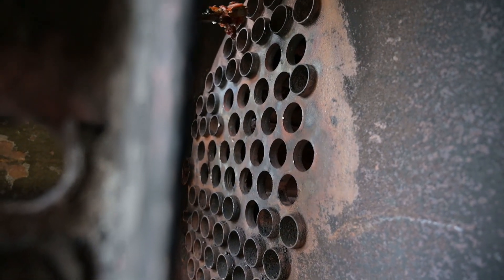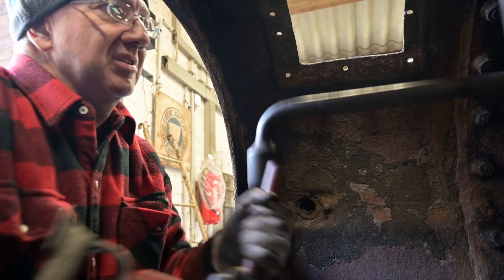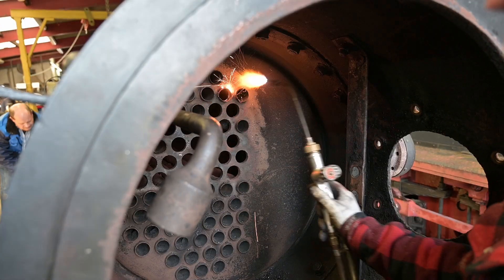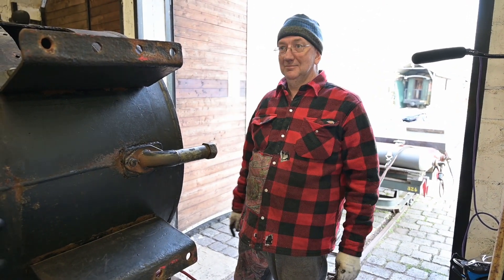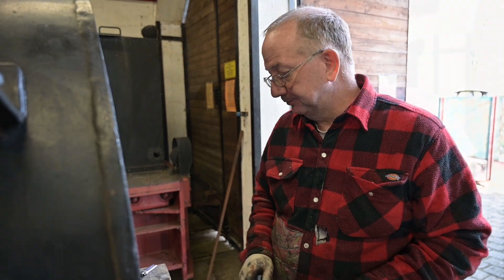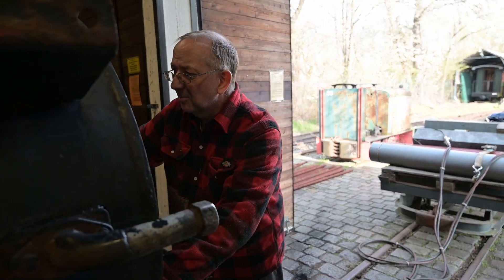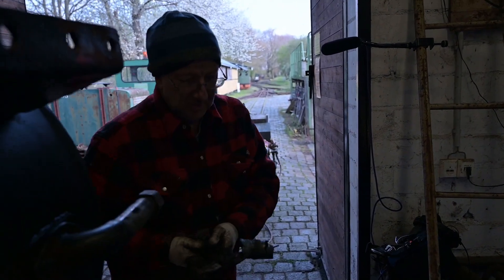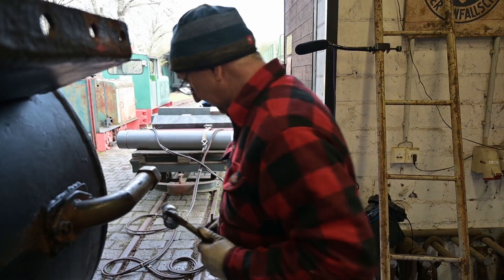Rauchrohrwechsel Dampflok Jung Hilax Baujahr 1941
Unsere Lok 4 (Jung Hilax, 65 PS, Baujahr 1941) bekam im Rahmen der Aufarbeitung im Jahr 1992 einen Neubaukessel. Die Lok war (mit kleinen Wartungspausen) seit 1995 in Betrieb und erlitt kurz vor der äußeren Kesselprüfung 2020 einen Schaden an zwei Rauchrohren. Um die Betriebstage des Jahres 2020 noch mit der Lok fahren zu können, wurden die beiden defekten Rohre mit konischen Stopfen verschlossen und die Kesselprüfung nach dieser Reparatur abgeschlossen.

Zwischenzeitlich wurde die Lok teildemontiert (Führerhaus, Kesselarmaturen), der Kessel vom Fahrgestell getrennt und auf die Seite gelegt, um die Rauchrohre entfernen zu können. Wie sich schnell herausstellte, lassen sich die Rohre nicht - wie üblich - mit Hammer und Meißel rauchkammerseitig einkerben und dann per Hydraulikpresse austreiben, weil sie seinerzeit in der Kesselwand zu weit eingewalzt wurden. Dadurch entstanden hinter der Kesselwand Wulste, die ein einfaches Austreiben verhindern.

Statt der projektierten zwei bis drei Tage dauern die Arbeiten am Kessel daher seit mehreren Wochen an und werden wohl frühestens Ende April abgeschlossen sein.

Unsere Mitglieder Howie, Lothar, Jens und Sebastian kümmern sich derzeit an jedem Wochenende um die Lok, damit sie bald wieder in Betrieb gehen kann.